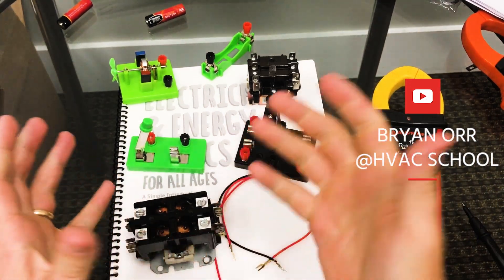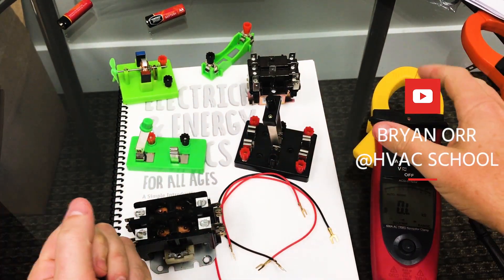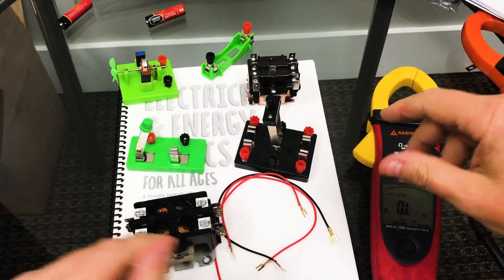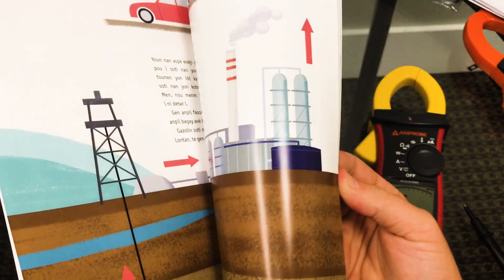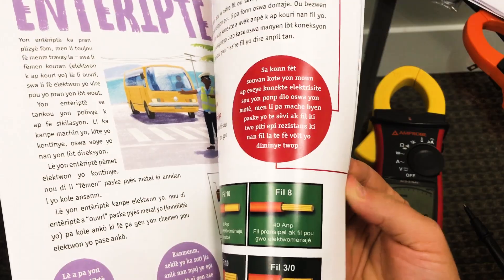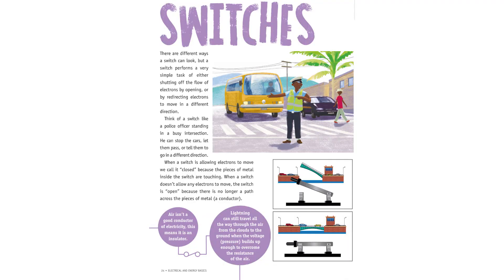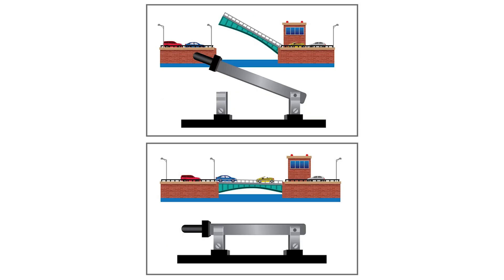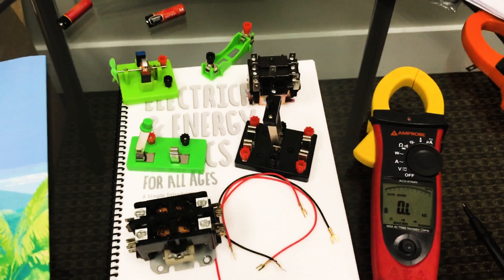Electrical Basics - Switches and Contacts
In this video, we talk about some more electrical basics with a focus on switches and contacts. Bryan describes what they do and offers some practical ways to remember open vs. closed switches as well as pole vs. throw.

We can think of switches as police officers who direct traffic; the latter tells cars and people when to stop and go. Switches more or less control when electrons stop or go. The opening or closing of a switch is kind of like the opening or closing of a drawbridge; traffic starts when the drawbridge is closed, and it stops when the drawbridge opens.

The pole of a switch is the part that moves, and it's usually long and thin like other types of poles. A single-pole switch has one pole, and a double-pole switch has two poles. The throw refers to where the switch can connect; single-pole switches only connect one way (with the other way being open), and a double-pole switch connects in both directions and can complete the path in either one. We identify switches by their poles and throws; an SPST is a single-pole single-throw switch, and a DPDT is a double-pole double-throw switch. (SPDT would be single-pole double-throw.)

Contactors and relays also have poles and throws. A two-pole contactor may only have a single throw, but a 90-340 relay is typically a DBDT power-passing device. A 90-340 relay controls the passing of power depending on how the electromagnetic coil is energized, but a standard switch allows you to control power manually.